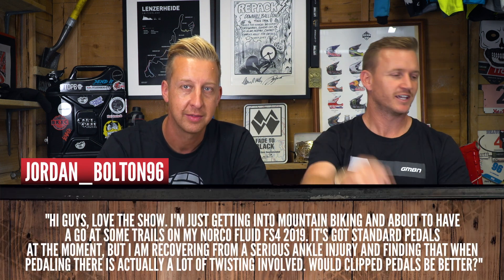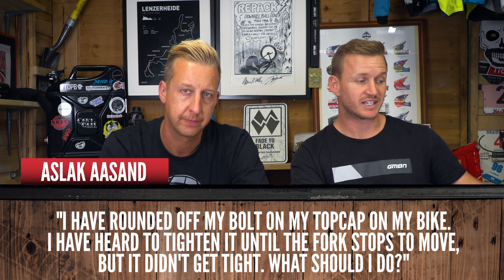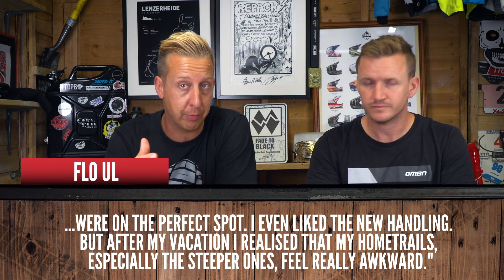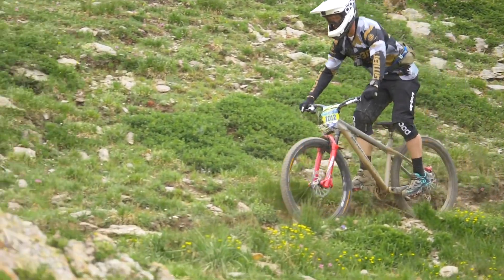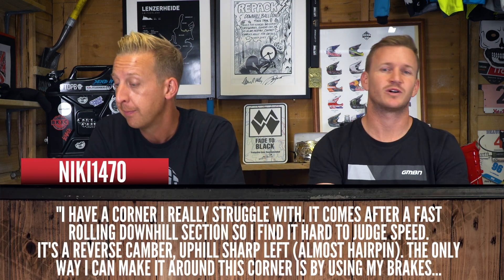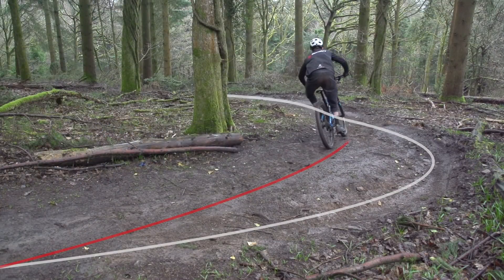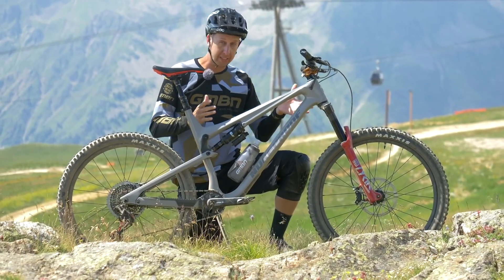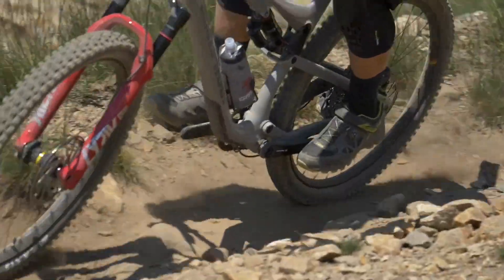Why Don't MTBs Have Less Suspension On The Front? | Ask GMBN Anything About Mountain Biking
Why don't full suspension MTBs have less travel on the front? How do I ride corners faster? Should I ride the Megavalanche on a hardtail? Find out in this weeks Ask GMBN!

Got a question about mountain biking? Submit it in the comments below by using the hashtag

If you'd like to contribute captions and video info in your language, here's the link 👍

Through The Static - Keppel Skies